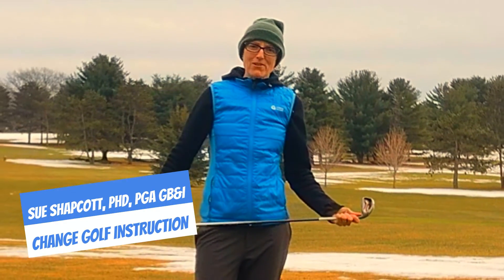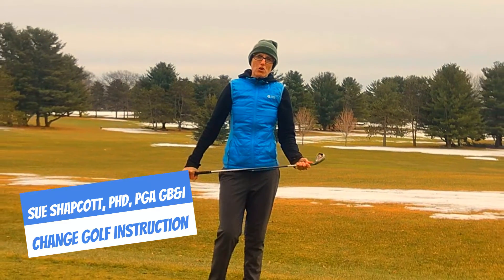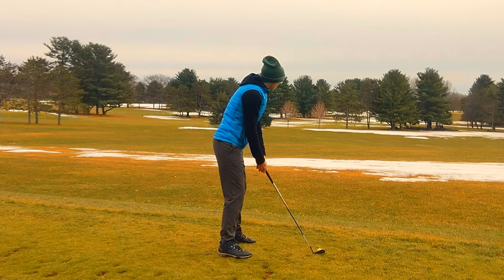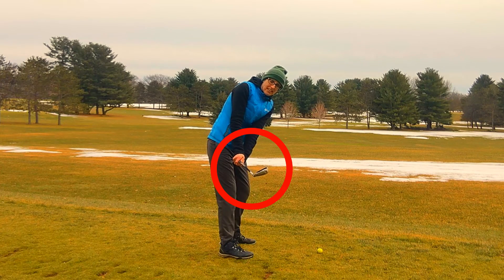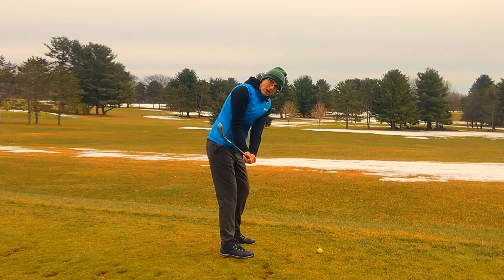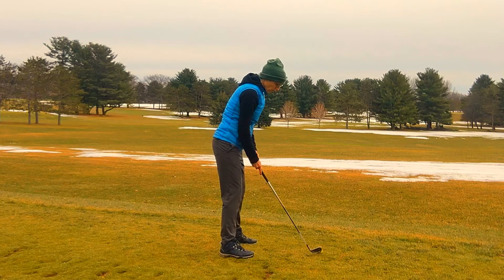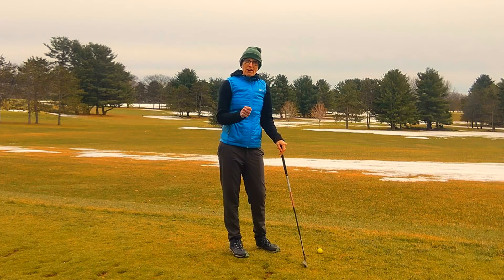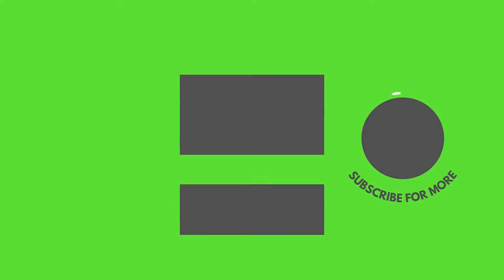Why do you hook the golf ball?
Why do you hook the golf ball? A low and left shot often go together. When you close the clubface, you also deloft the clubface. A good place to start when fixing a low and left hook shot is the clubface on the takeaway. If the clubface is pointing down on the takeaway, that is a sign the clubface is closed and can be the cause of the low, left, hook shot. I explain more in this video.